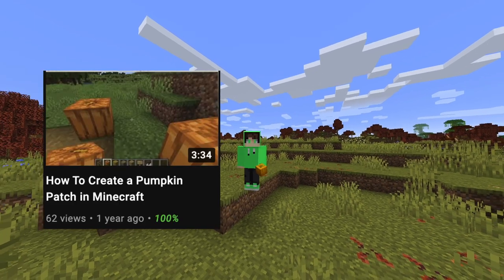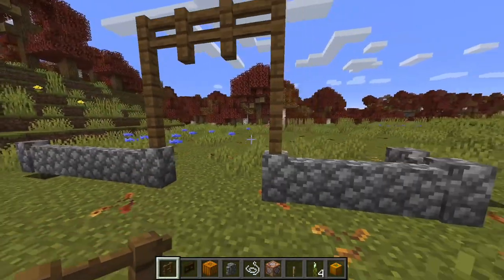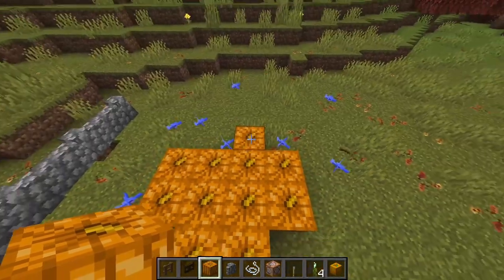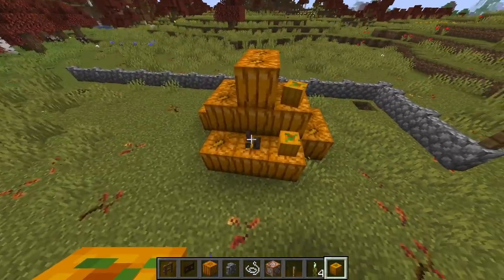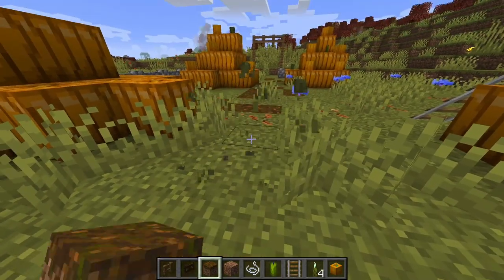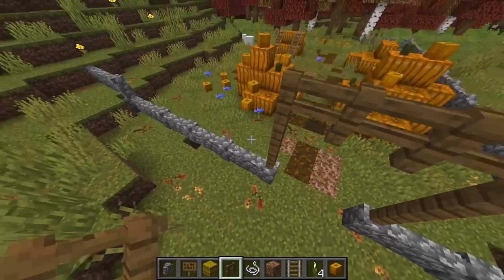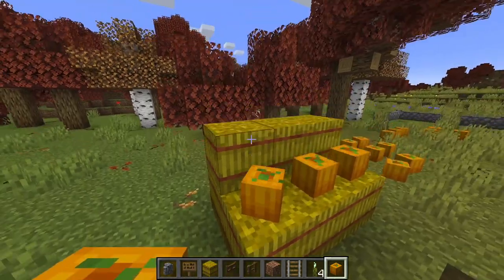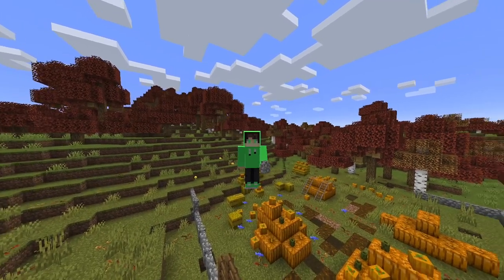How to build a pumpkin patch in Minecraft #2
Comment your video ideas below! It helps out a ton!